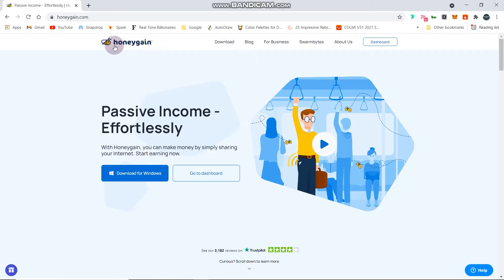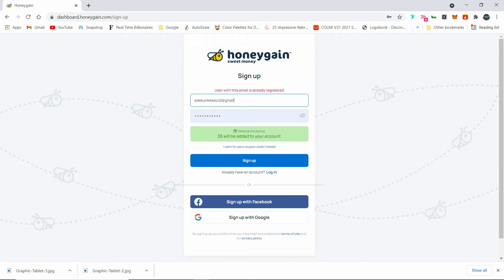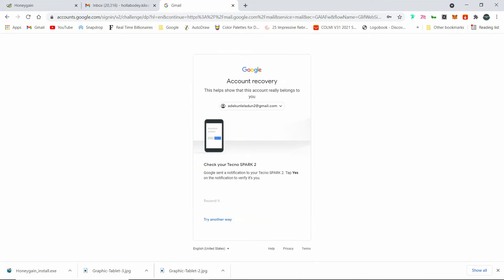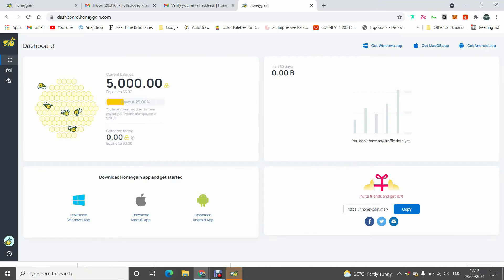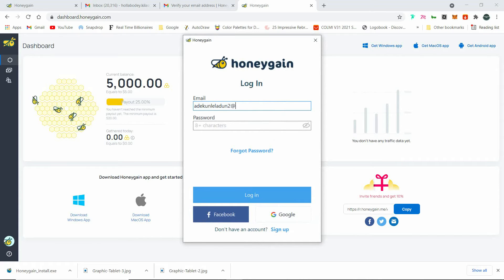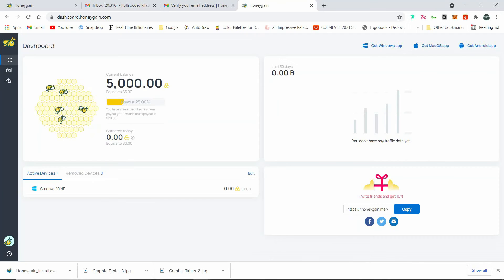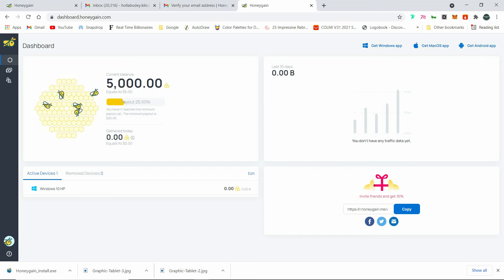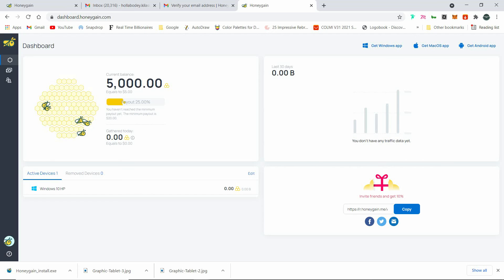Make $20 per week with this easy step | Passive income without money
This video shows you how to make up to $20 per week using your mobile device or laptop..Ps: This is not guaranteed to make you quit your job or make you filthy rich just an extra passive income to take care of small expenses and this is a passive income without money or investments
You get $5 free to start with.
Sorry for my inactivity for a while would try to make a post frequently now